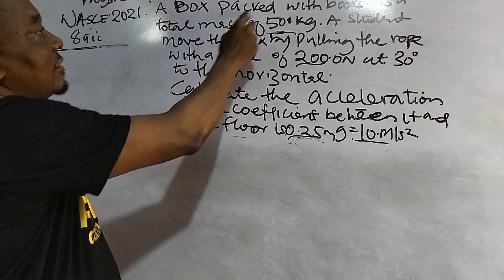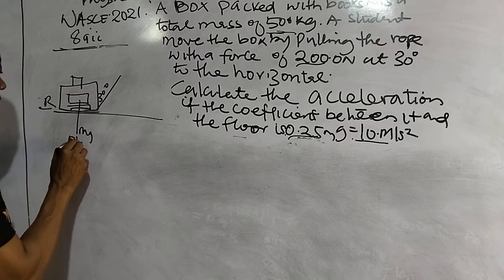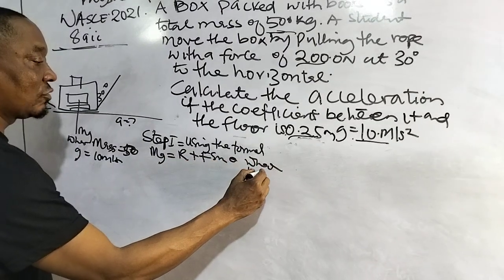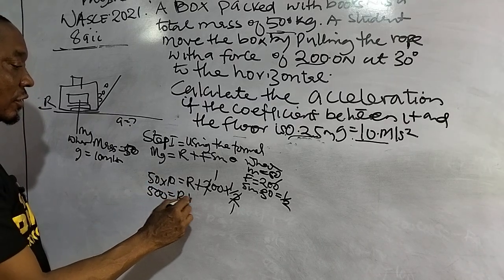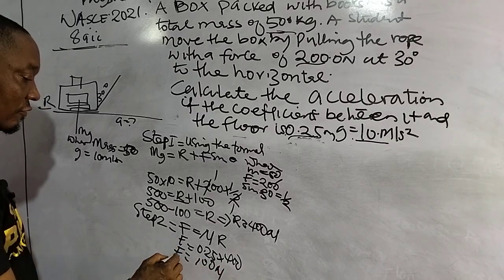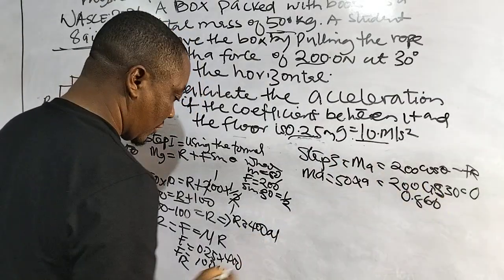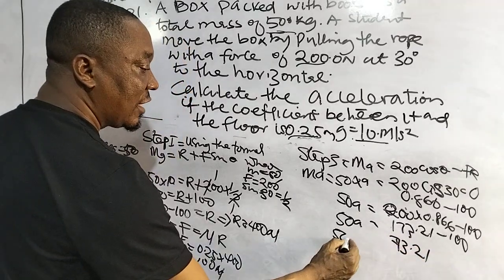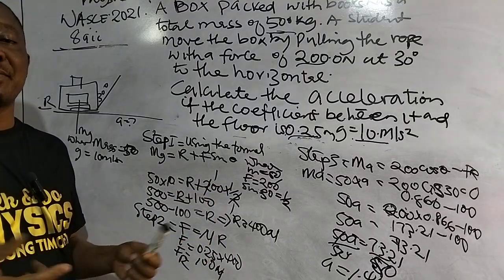Physics WASSCE Question 2021, No 8ai#.How to calculate acceleration of box#